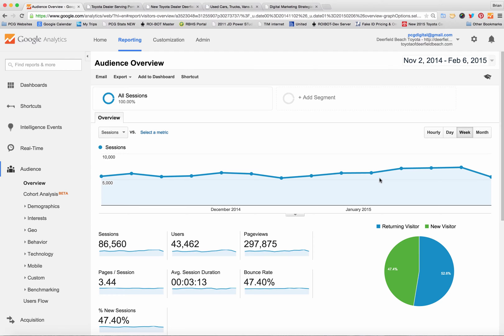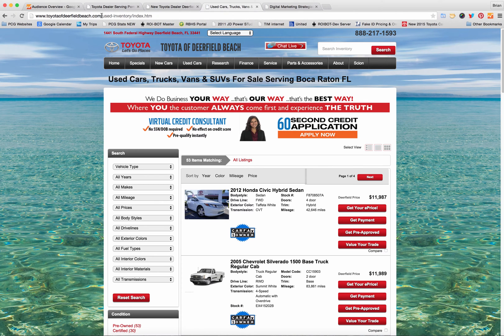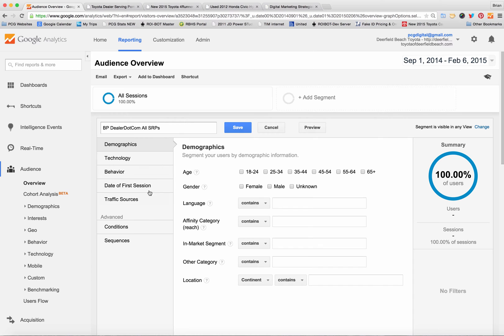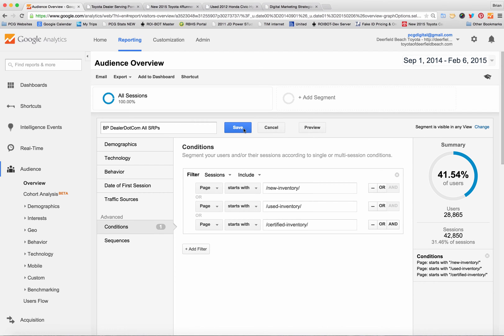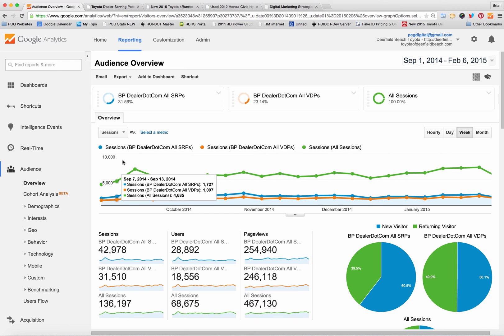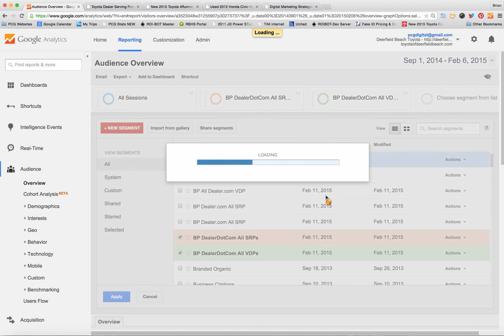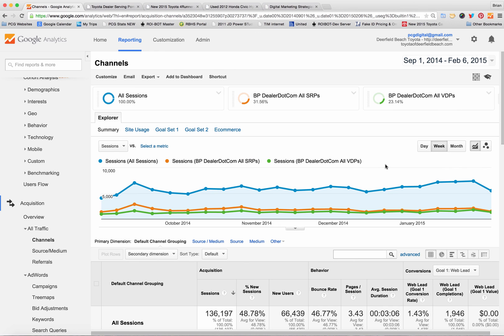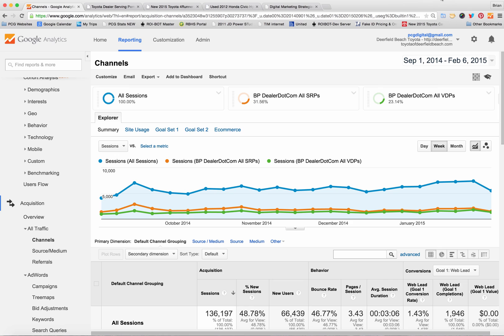Creating Google Segments For SRP and VDP Tracking on Auto Dealer Websites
Brian Pasch shows automotive marketing professionals how to create Google Analytics Segments to track SRP and VDP activity on a dealership website.